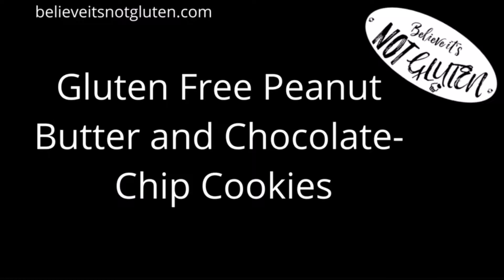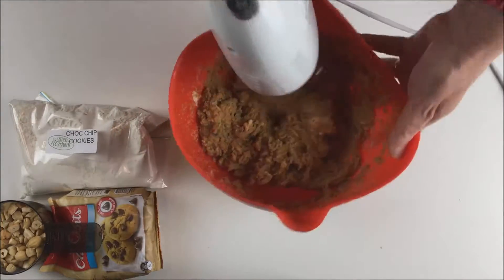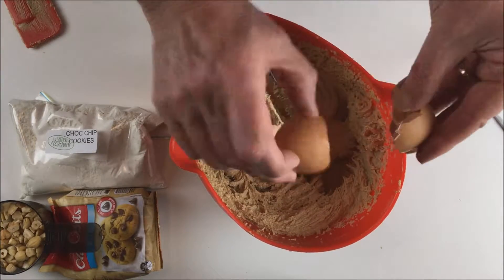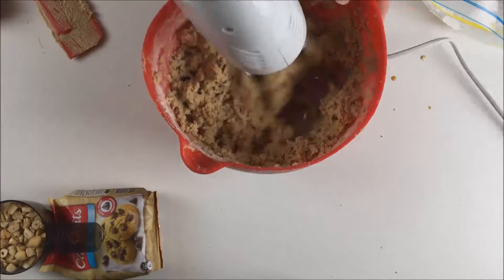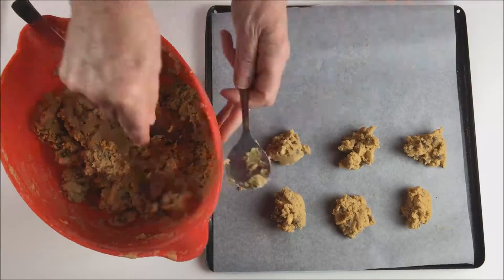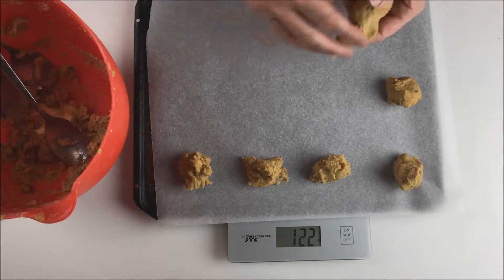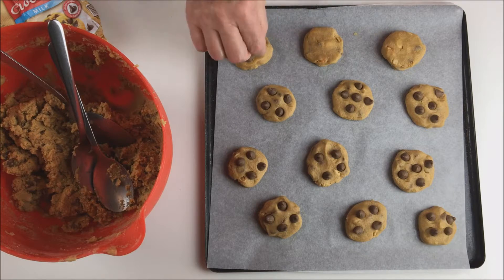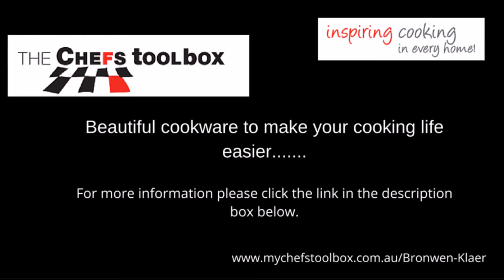Gluten Free Peanut Butter Choc Chip Cookies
Gluten Free Peanut Butter and Choc-Chip Cookies
Cooking demonstration on making gluten free peanut butter choc chip cookies

Gluten free peanut butter and chocolate chip cookies
 Welcome to Believe It's Not Gluten, the home of amazing recipes for the gluten intolerant. Amazing because they taste so good no one will know they are gluten free. These would have to be the best gluten free choc chip cookies you have ever had.  You will need the dry ingredient flour mix (the recipe is on the blog), butter, peanut butter, sugars, eggs, vanilla, chopped peanuts or cashews and of course chocolate chips. So start with weighing out your sliced butter, make sure it is very soft or you will make everything much harder than it has to be, then weigh in the peanut butter. Tip in the sugar mix (just a mix of white and brown sugar) and beat with electric beaters for probably a couple of minutes. Start on low speed and once its combining increase to maximum speed. Then once it starts to get paler and smoother, stop and scrape down the sides of the bowl and then beat again for a little bit. This is probably the most tedious part of this recipe – creaming butter and sugar isn’t he quickest job – but once you taste the cookies you will agree that it’s worth it. Next add the egg and vanilla, scrape the bowl and beat again until smooth. Then tip in the dry ingredients. Just stir it around with the beaters for a bit first before you turn on the power or you will flour flying all over your kitchen. Mix until you get a smooth dough, then stir in the nuts and choc chips – a metal spoon is usually the best idea for this ‘cause the dough’s pretty thick by now.
Now turn your oven on to pre-heat and then portion out your cookies and roll them into balls. You can put your cookies directly onto a greased cookie tray but it is certainly easier to use baking paper underneath and this saves on cleaning up too. You can just put teaspoonfuls of the dough onto the tray. But I think a quicker way to do this, rather than using teaspoons, is to grab a handful of the dough and form it into a sausage shape, then just break bits off and put them onto the tray.
If you are a bit OCD you may want all your cookies to be exactly the same size. If you don’t have a cookie scoop the quickest way to do this is to weigh the dough portions, otherwise you’re fiddling around with each bit trying to get it exactly right, and it’s amazing how quickly you can get the hang of getting pretty accurate portions. if you break portions off like this. Here I am making 25g balls but I certainly wouldn’t be bothered doing this normally.
Then you need to roll them into balls – the dough is often too soft and sticky at this stage to be able to roll so if that happens just put them into the fridge for 30 minutes so they harden up first. Once they are done, flatten them with the palm of your hand so they are about 1 cm thick. Slide them onto a cookie tray. Pop them into the oven.
If you want to make them look a bit more special, you can also put extra choc chips on them at this stage but you certainly don’t need to. They bake in a moderate oven and there are tips for this on the blog. Basically, if you want soft cookies only bake them until they are just going golden brown and only just cooked. If you want them a bit crunchier cook them a bit longer. Definitely don’t just leave them in the oven because you can – as soon as you have them done take them out or they will go darker brown and overcooked and won’t taste nice at all.
Let them cool on the trays – or if you need the tray for your next batch just slide them with their paper onto a bench to cool.
Hope you enjoy them as much as we do. Please visit the blog for the full recipe, and plenty of tips so that you can make this successfully yourself, if you like this please subscribe to our channel below and give us a thumbs up. It's not Gluten!